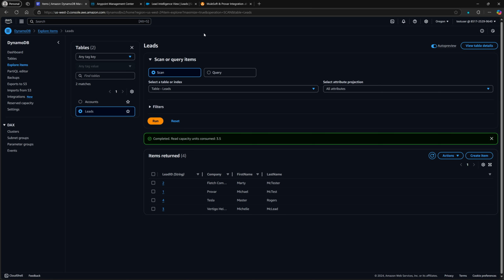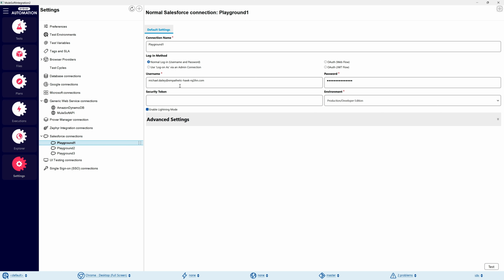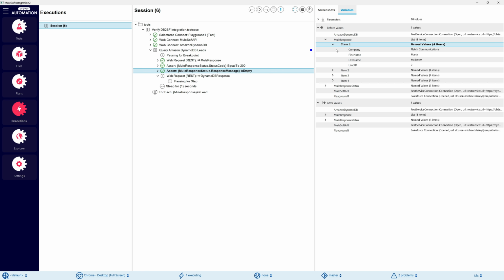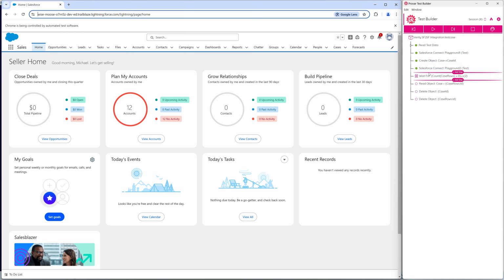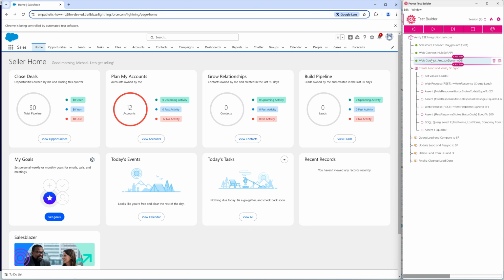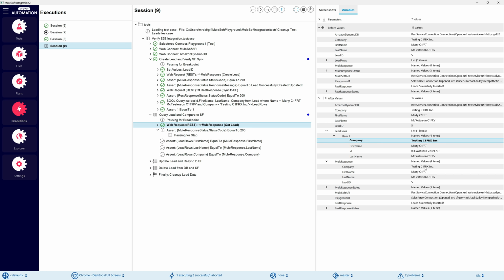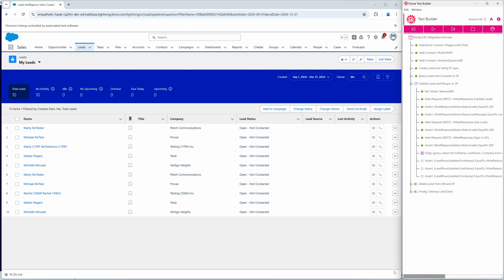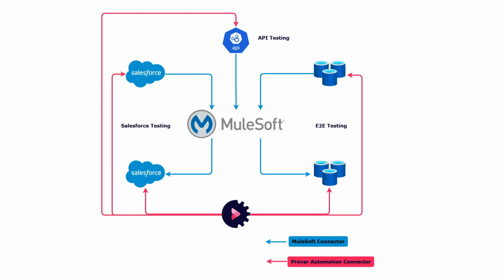Mulesoft - End-to-End Salesforce Testing with Provar (Demo)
Book Time Now with one of our experts to discuss how Provar can help you test Salesforce and much more.

Provar provides a Salesforce-centric, low-maintenance testing solution that delivers speed, reliability, and scalability. With comprehensive coverage, integration support, and AI at every stage of the testing lifecycle, Provar helps QA teams to confidently release high-quality software faster.

Create end-to-end tests across key systems integrated with Salesforce, such as ERPs, CRMs, databases, external websites and more, ensuring data integrity and functional accuracy across your entire ecosystem.

Improve test efficiency and coverage with flexible test authoring that uses Salesforce metadata, support for all Salesforce clouds, and out of the box support for Salesforce testing challenges including LWC, Aura, Visualforce, dynamic UI elements, complex data structures, and more.

0:00 Overview of Mulesoft integration
1:27 Setup of database, Mulesoft applications, and Provar
3:36 Verifying database to Salesforce integration
5:55 Verifying Salesforce to Salesforce integration
7:36 Verifying End-to-End integration
12:48 Summary